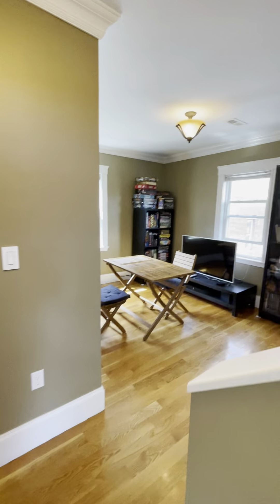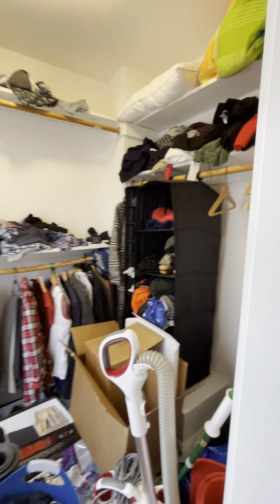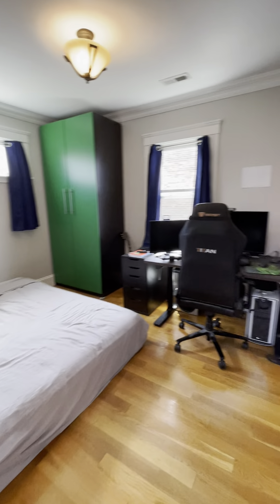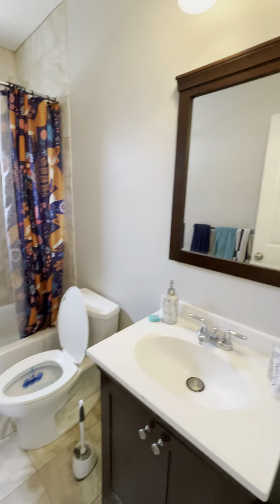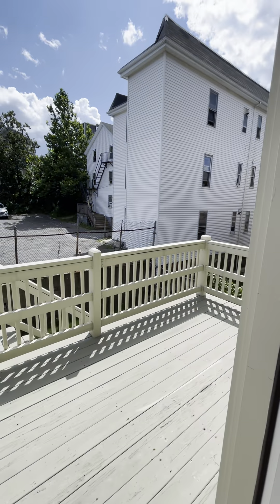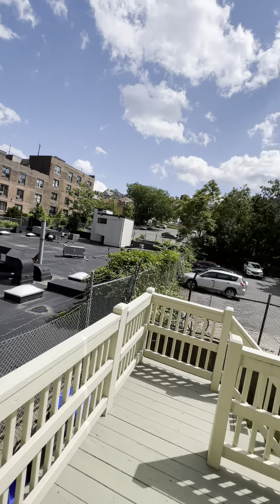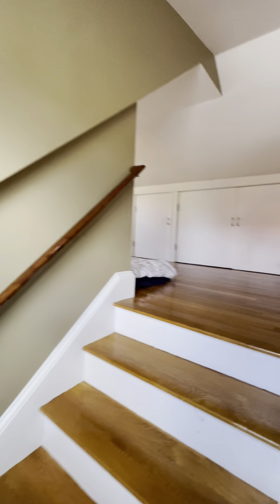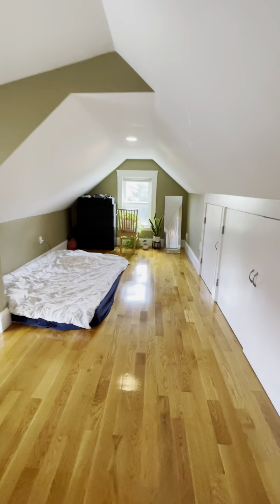Stunning Two Bedroom Duplex Near Longwood Medical